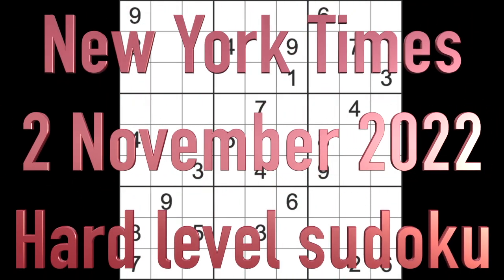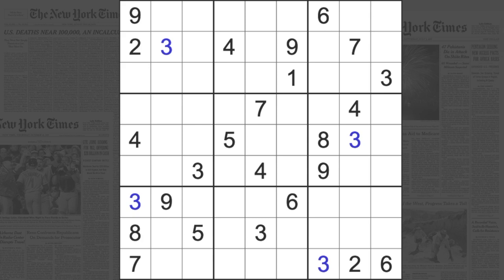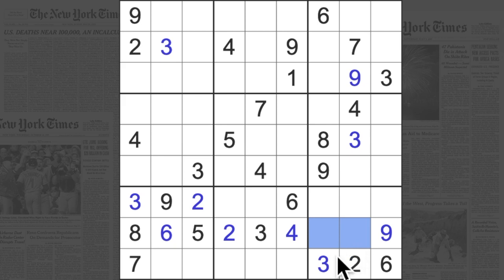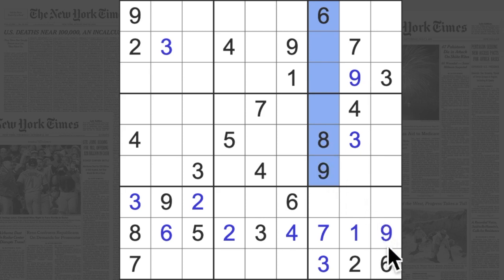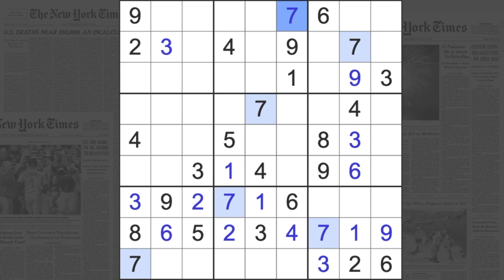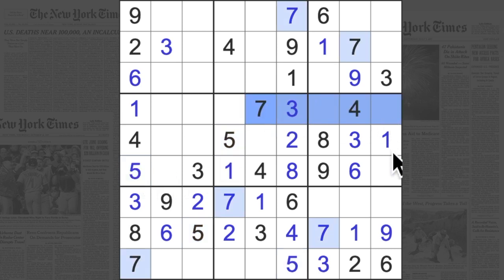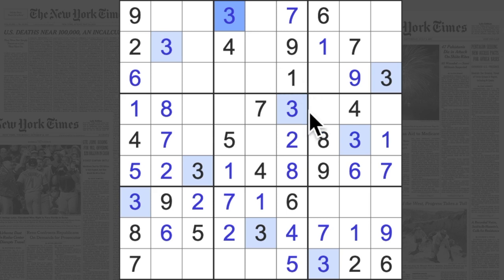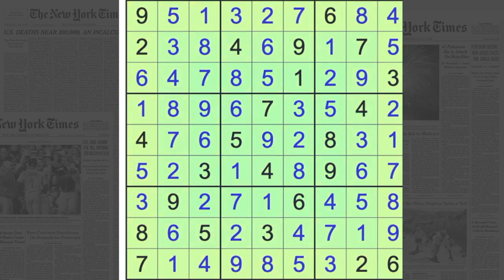Sudoku solution – New York Times sudoku 2 November 2022 Hard level